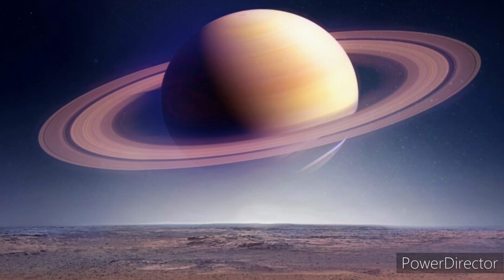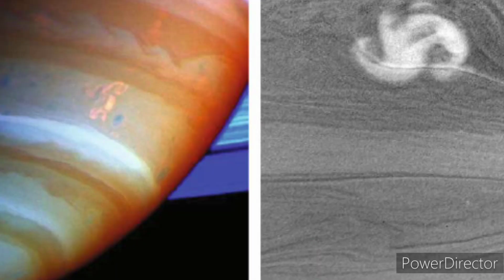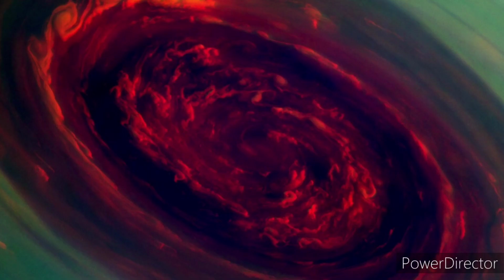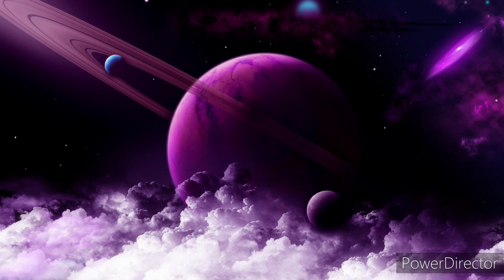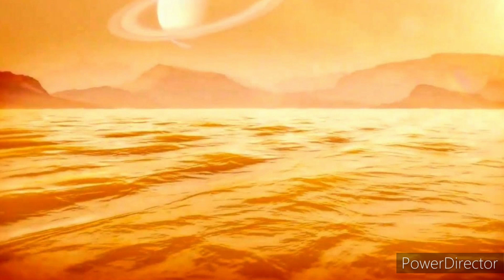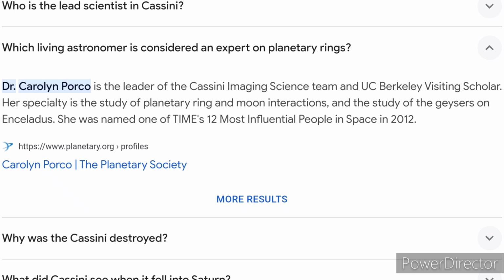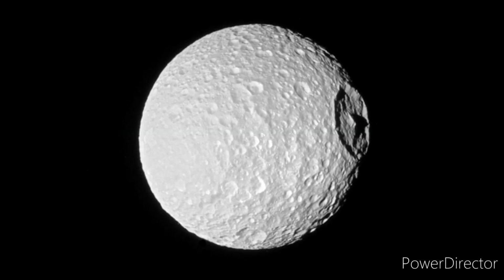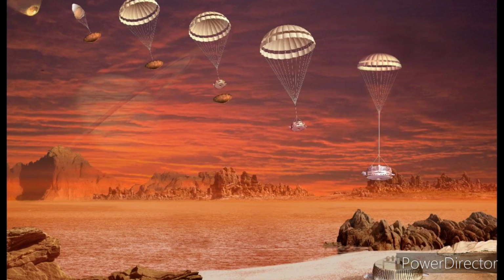Planeterium Episode 6: Saturn